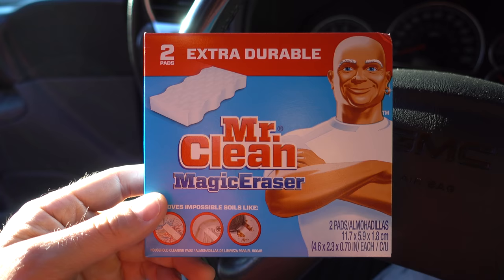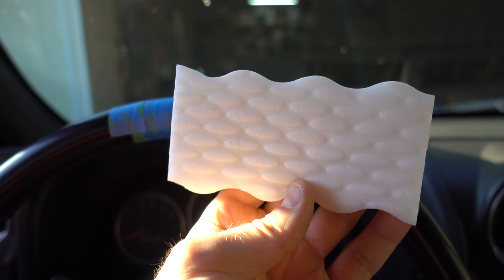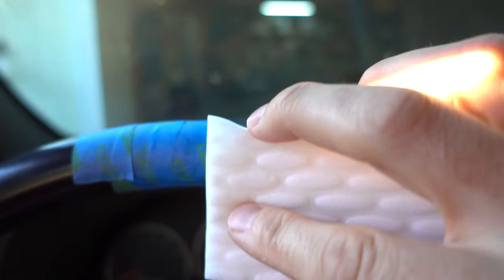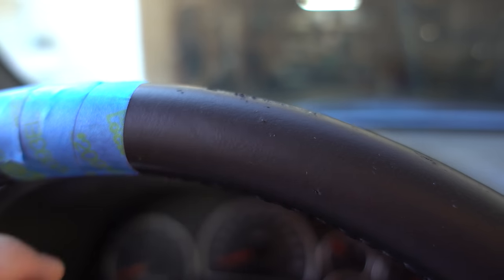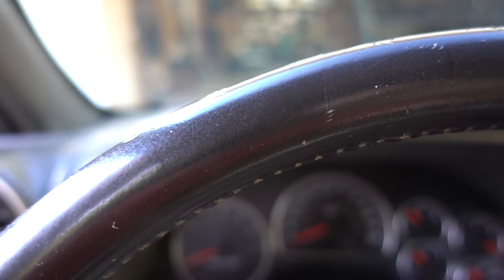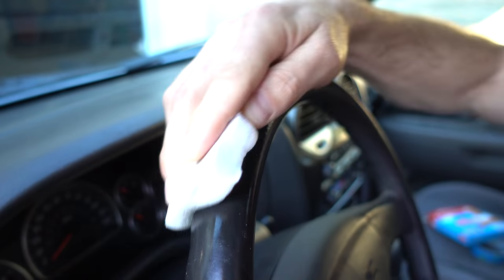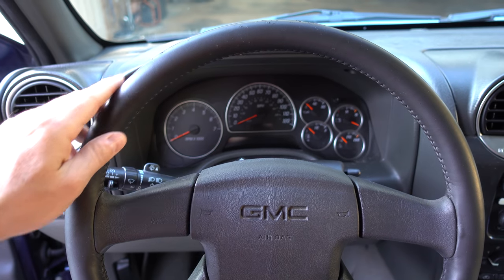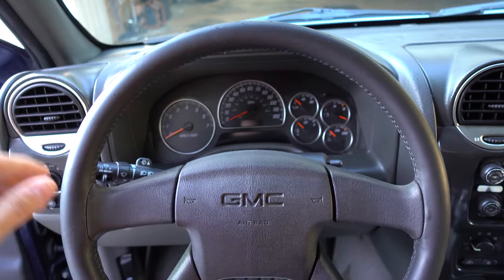Make Your Shiny Leather Steering Wheel Like New Again!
Mr. Clean Magic Eraser

In this video I show you how to make a leather steering wheel look like brand new again using nothing more than a Mr. Clean Magic Eraser.